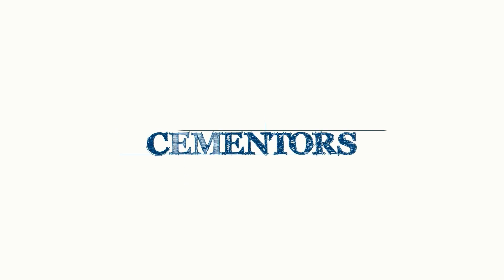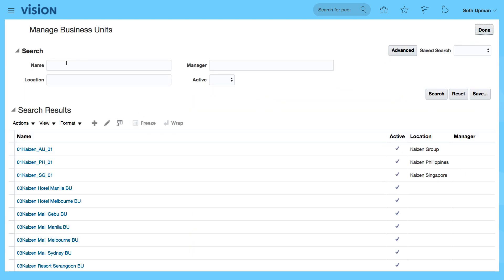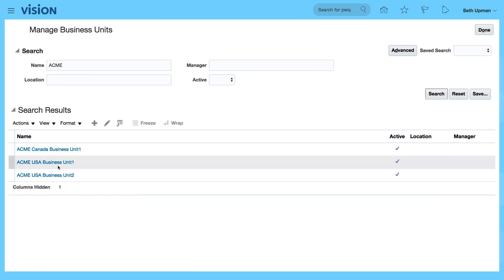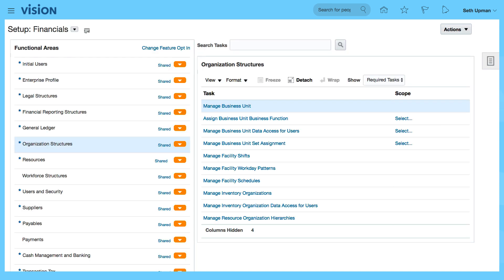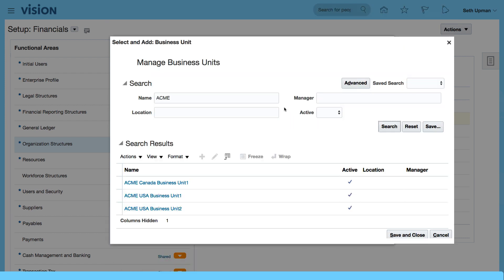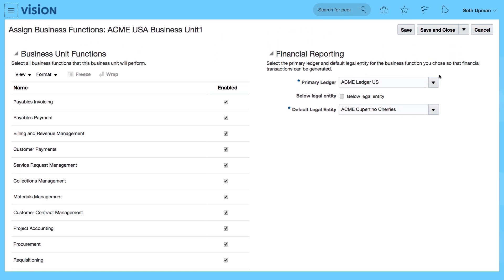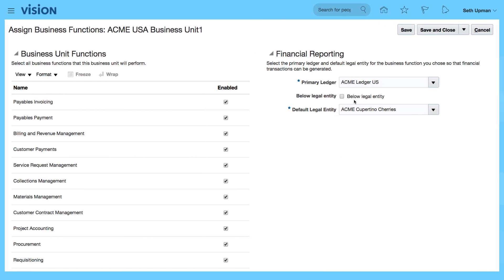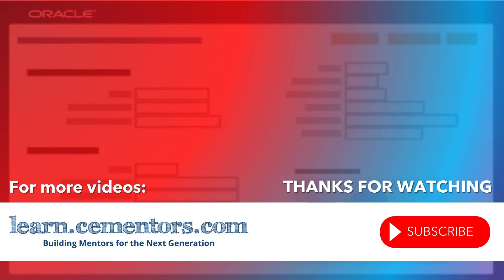How to Review Business Units in Oracle Fusion ERP Cloud: Enterprise Structure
- Oracle Training and Tutorials - Learn how to Review Business Units